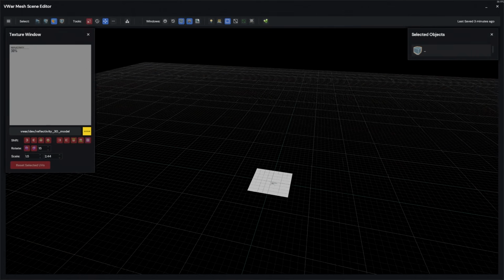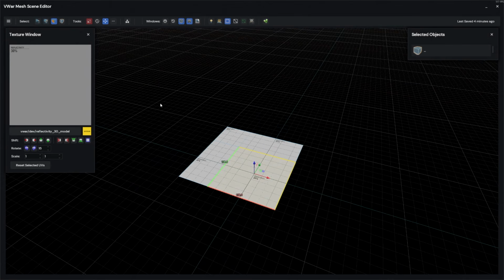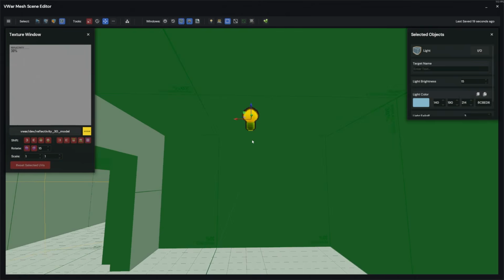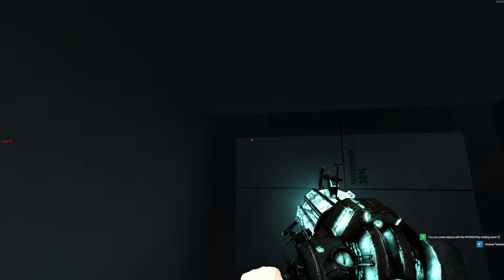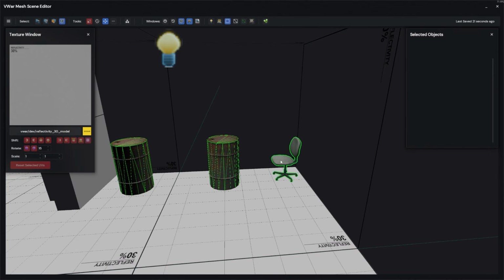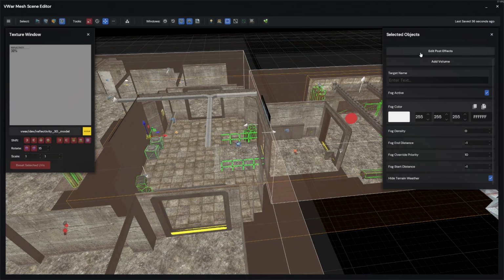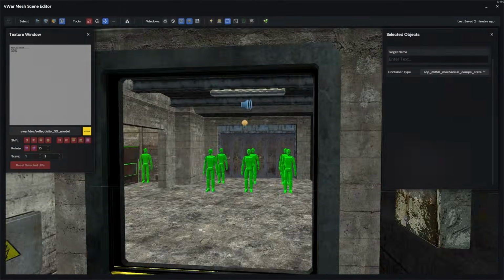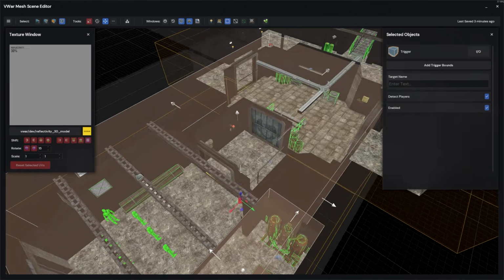Civil Networks | Mesh Editor Tools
A first look at the Civil Networks Mesh Editor Tools for Garry'sMod.
This system allows the creation of fully lit, physical buildings and models to be spawned in-game.